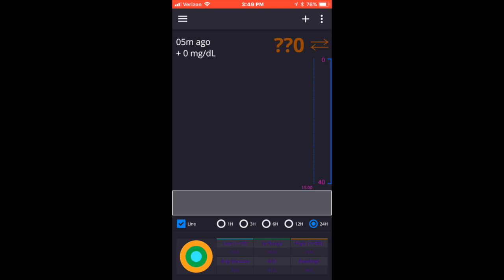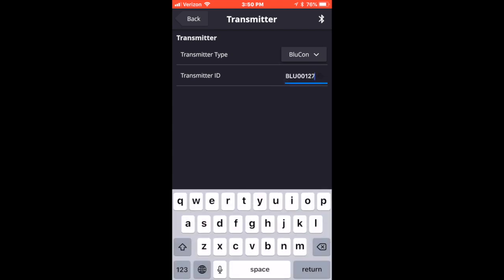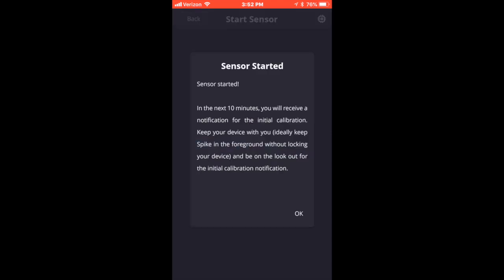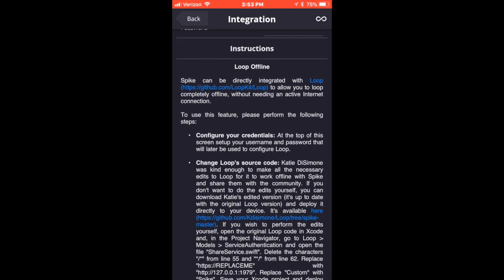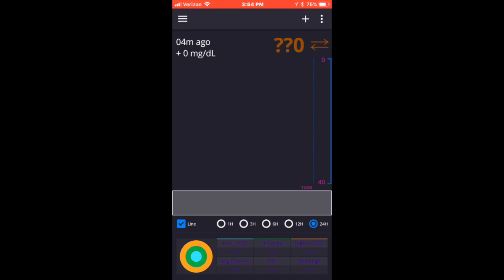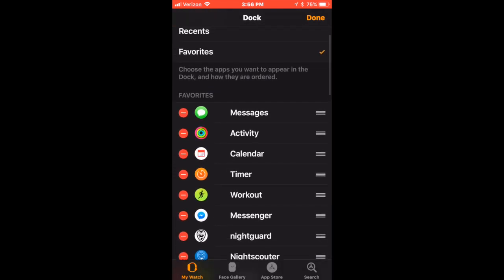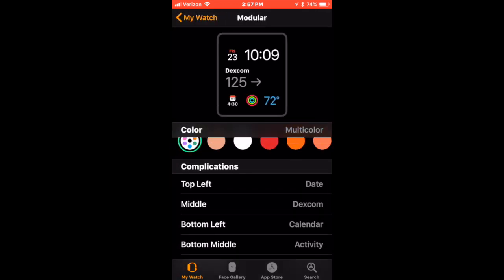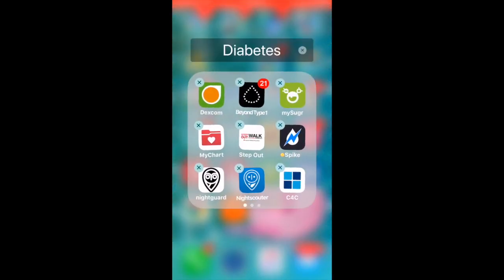Spike App NightRider Tutorial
Hey guys I recorded this on my iPhone because I have getting a lot of people asking for help in how to set up your Ambrosia NightRider with the Spike App! Hope you like the video and let me know if you have any other questions always happy to help out as much as I can!